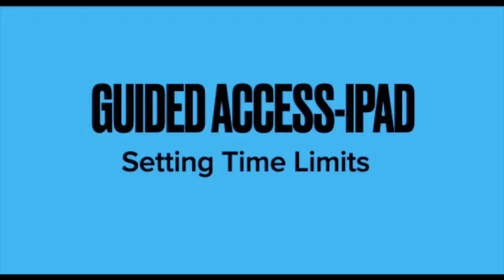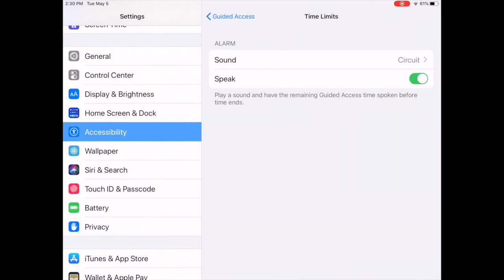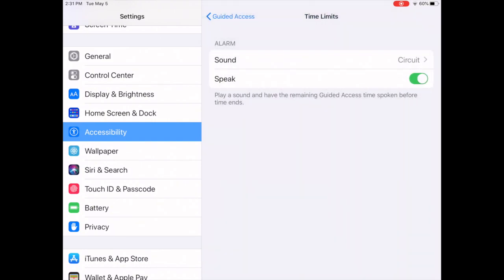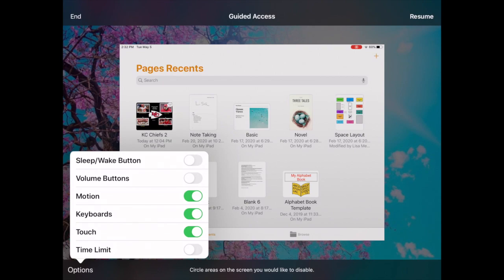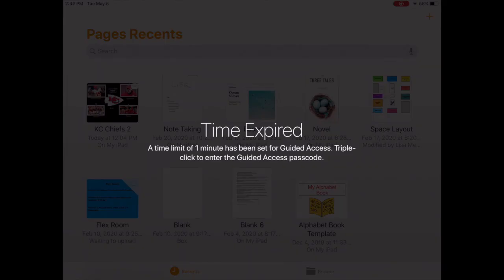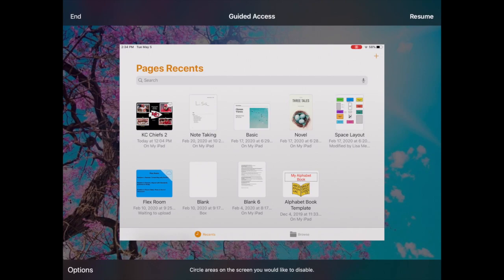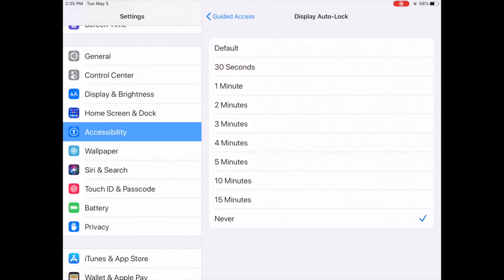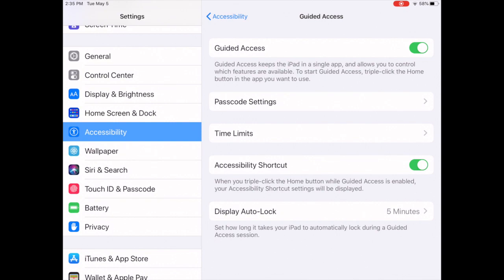Guided Access Time Limits - iPad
This video demonstrates how to set time limits within Guided Access on the iPad.